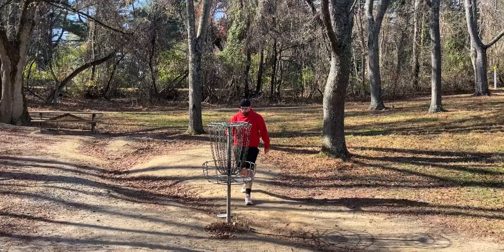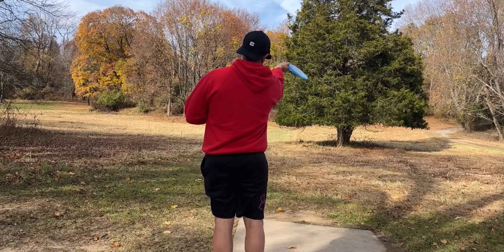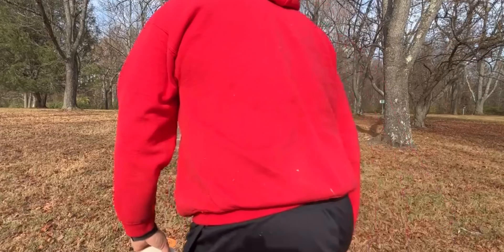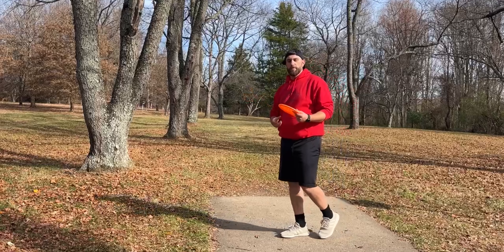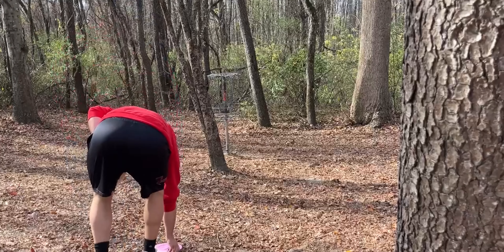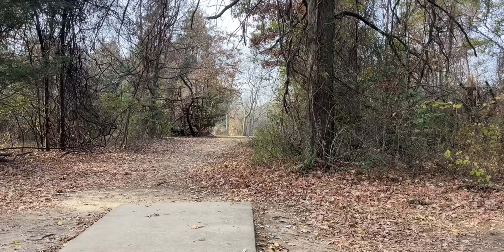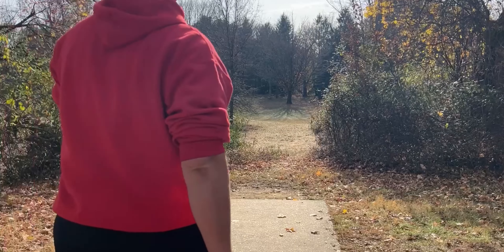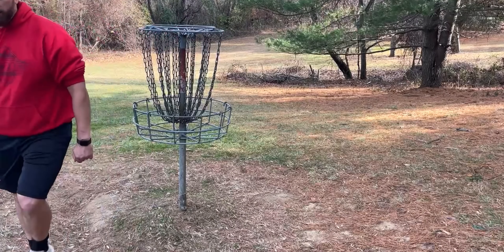Could This Be My Best Round Yet!!